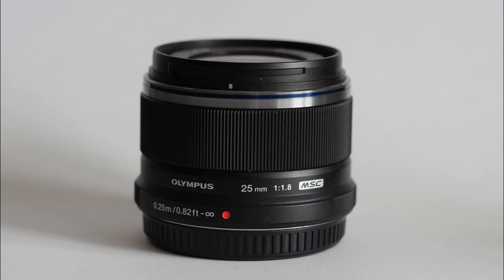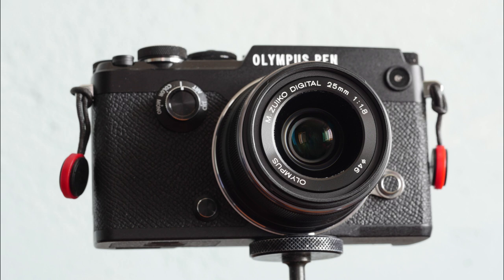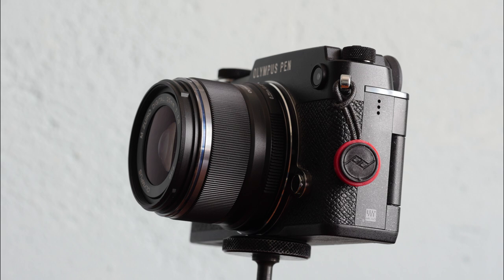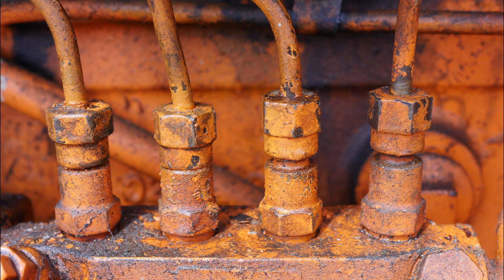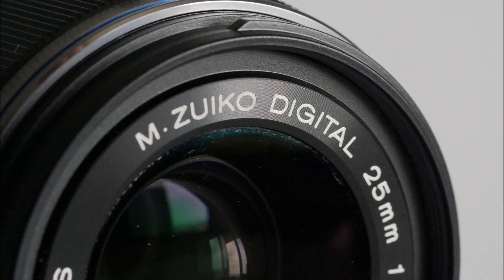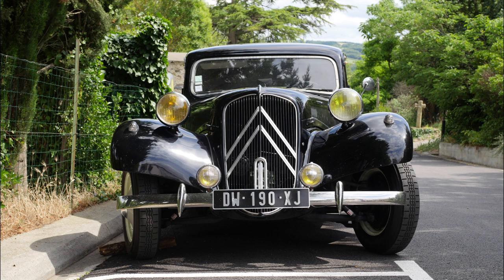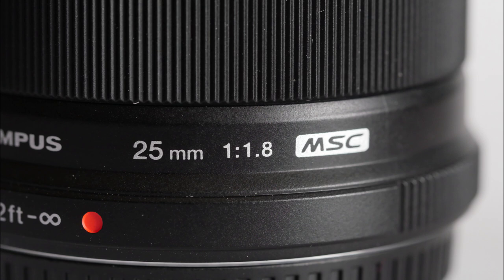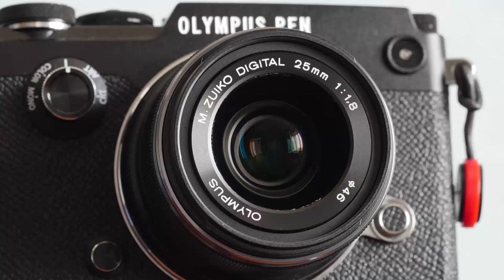A Look At The Olympus 25mm f/1.8 Standard Lens For Micro Four Thirds Cameras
The Olympus 25mm f/1.8 standard lens has many rivals, cheaper and more expensive. In a crowded arena, how does it fare?